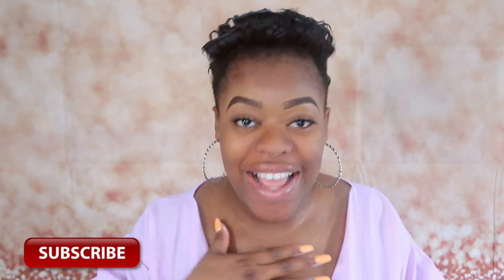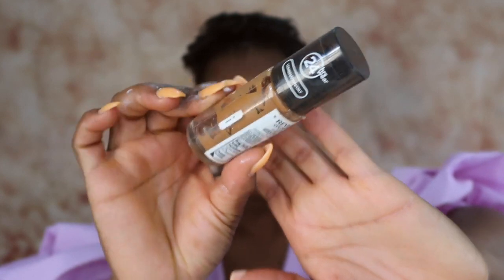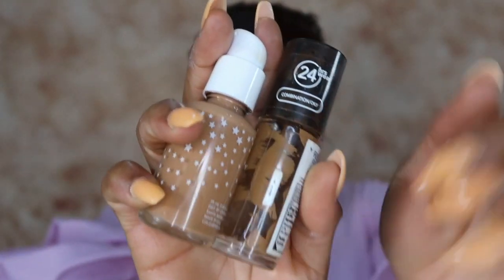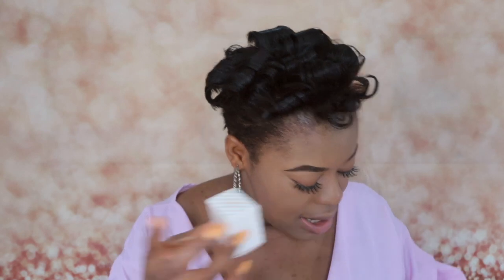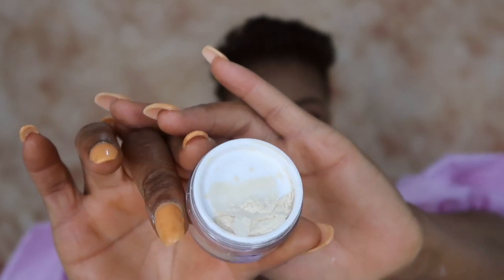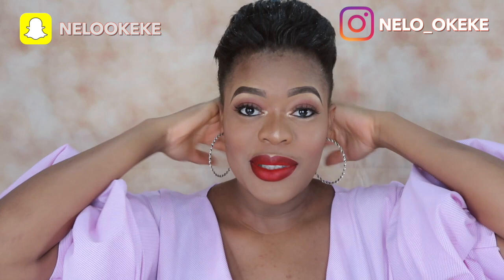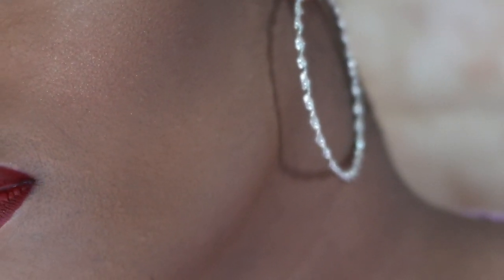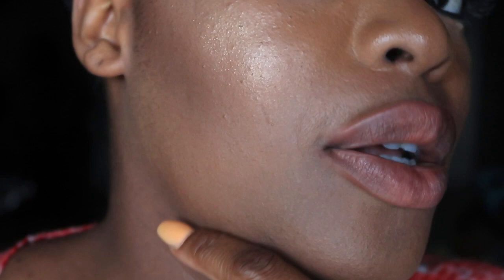COLOURPOP FOUNDATION REVIEW | WORTH THE HYPE? + SHADE FAIL? | Nelo Okeke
Today i try out the new colourpop no filter foundation in the shade 165 and setting powder in banana and translucent.

You can get your backdrops from

MY VIDEOS YOU MIGHT BE INTERESTED IN